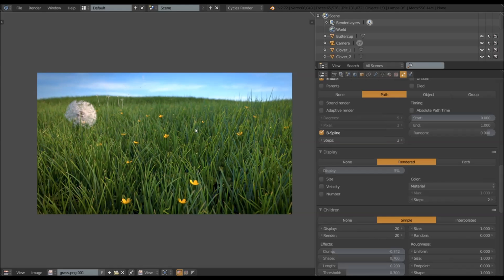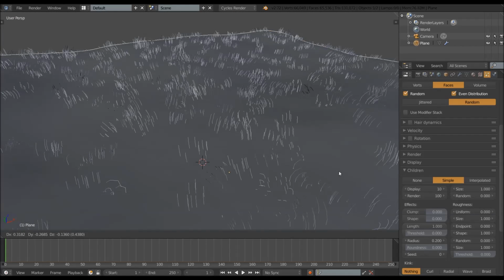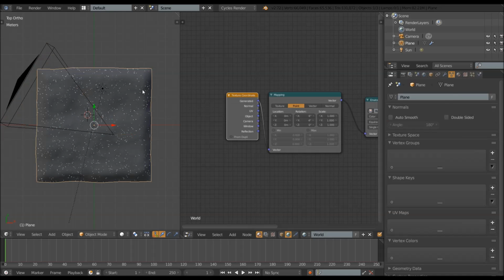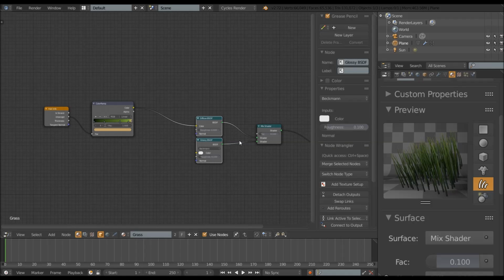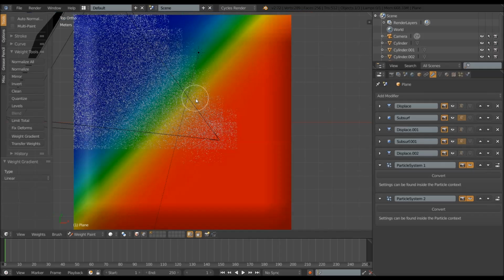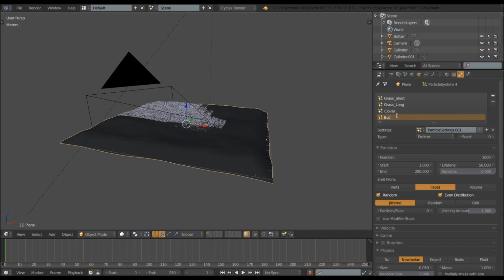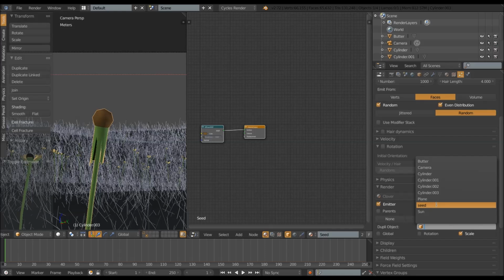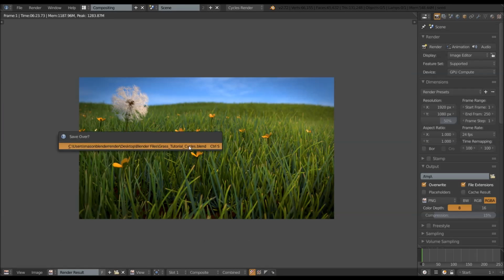How To Make Realistic Grass In Blender Cycles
In this tutorial i teach you how to create realistic and beautiful grass in blender cycles. we walk through creating a simple grass particle system and then we add in imperfections to the grass to improve the realism. So strap on your seat belt because this is a long one.